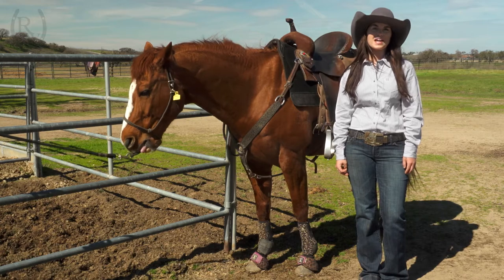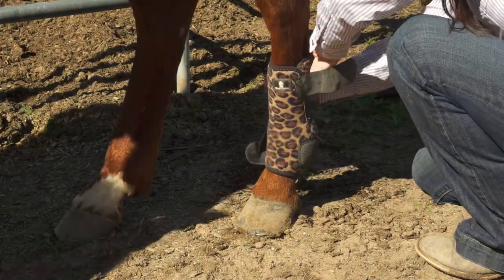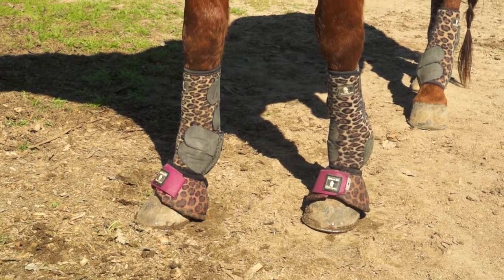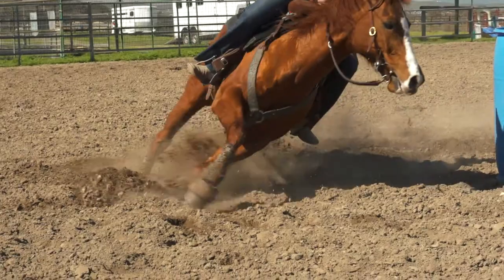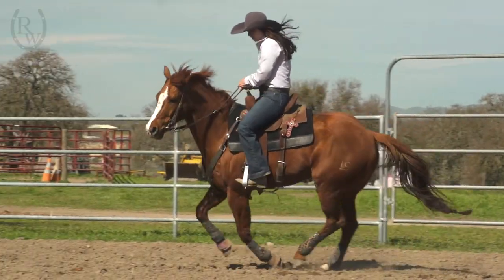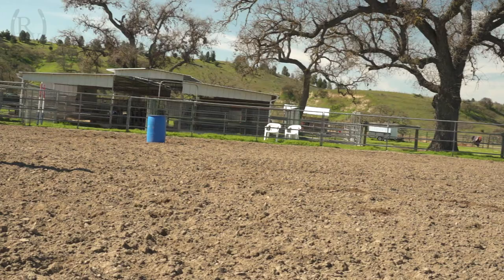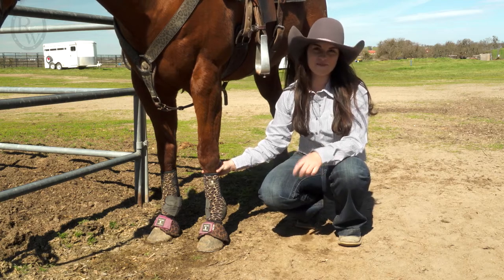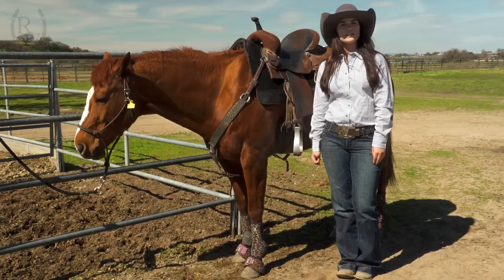RW Review: Classic Equine Legacy2 Support & Bell Boots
Classic Equine Legacy2 Support & Bell Boots

When it comes to Riding Warehouse Crew Member Tera's horses, she turns to Classic Equine to keep their legs supported and protected. By pairing the Legacy2 Support Boots with Dy-No Turn Bell Boots, this match made in heaven works perfectly to protect Tera's barrel horse Haas from overreaching or straining his suspensory tendon. Check out the full review to see more reasons why Tera chooses Classic Equine boots for her barrel horses!